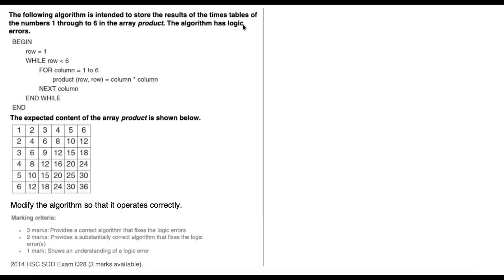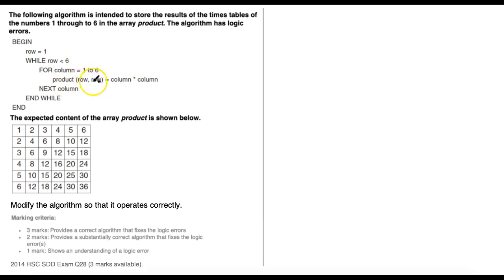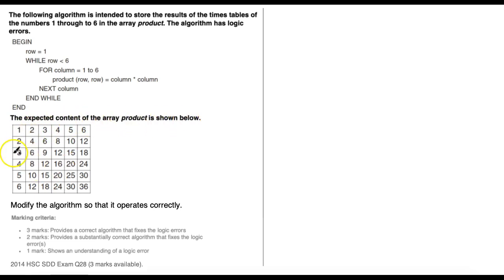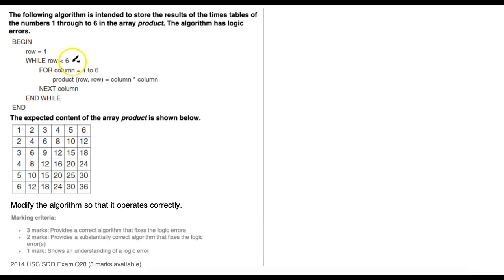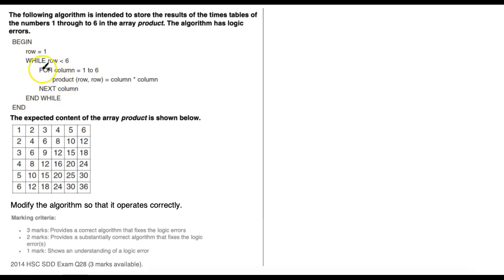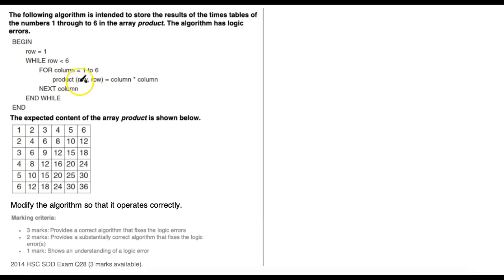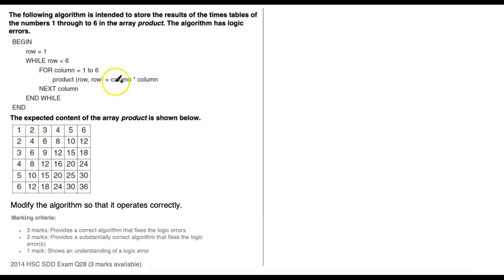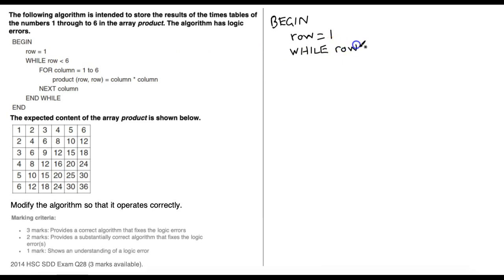SDD 2014 HSC Q28 Worked Solution (Software Design and Development)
This video shows two worked solutions for the Q28 from the 2014 Software Design and Development HSC Exam.